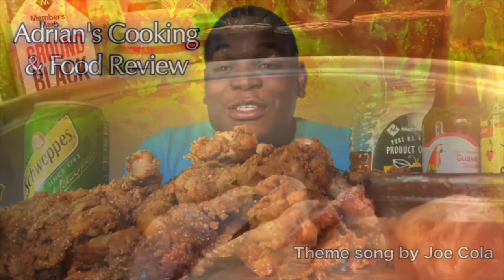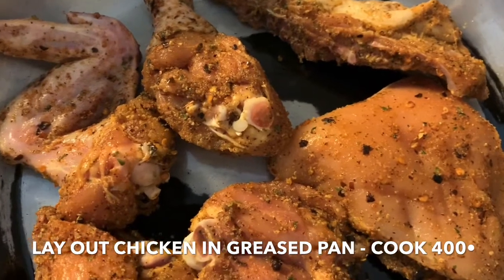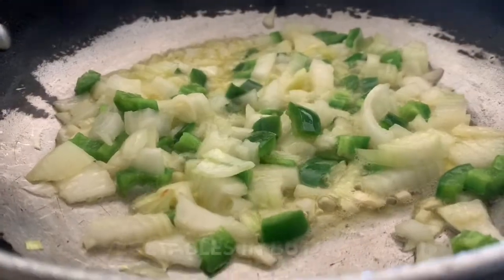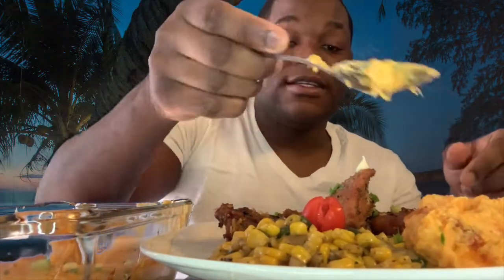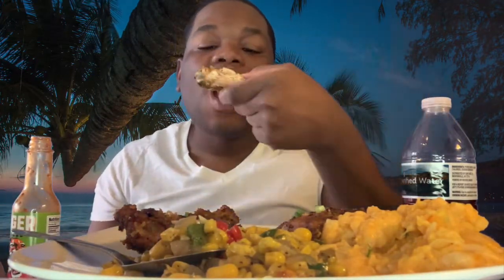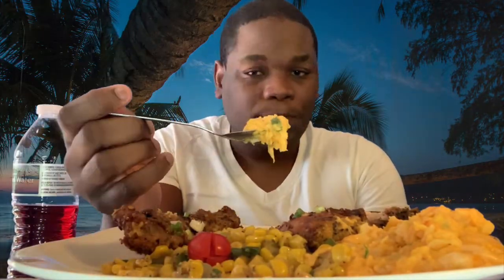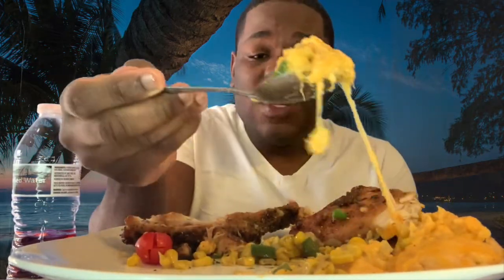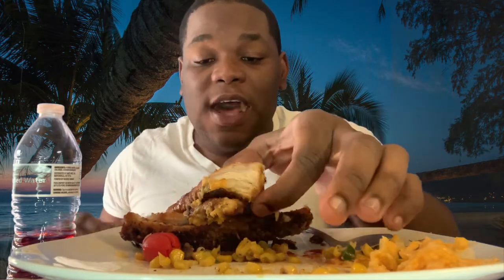LEMON GARLIC HONEY CHICKEN | JALAPEÑO CORN & CHEESY SWEET CAULIFLOWER MASH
LEMON GARLIC HONEY CHOCOLATE | JALAPEÑO CORN & SWEET CHEESY SWEET CAULIFLOWER MASH

Today I prepared and ate some delicious basked chicken glazed with homemade lemon garlic honey sauce served with cheesy cauliflower mash which includes sweet potato, cauliflower, cream cheese butter and spices topped with cheese. I also made some jalapeño sweet corn and discuss how we regret or pass actions and how we’d be a better person with given a second chance.

Please enjoy the delicious Full Recipe Tutorial and stay for the Mukbangs where you'll be entertained and be empowered and informed. On Saturdays we turn up with the Hot Topics that will leave you informed, entertained and inspired. Thank ya'll for your support on this journey. One Love from The Sauce Doctor aka (Jamaican Singing Chef) given me by Eating with K Cotton.

N E W   V I D E O S - (MON - WED - FRI) @8PM EASTERN